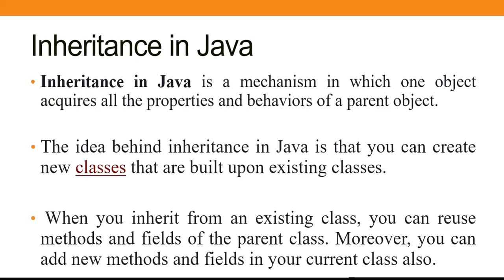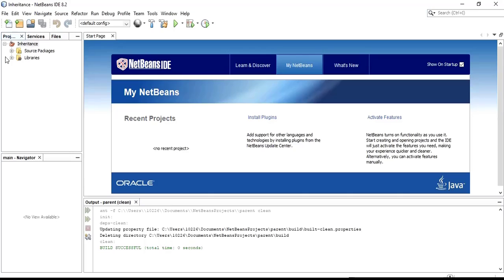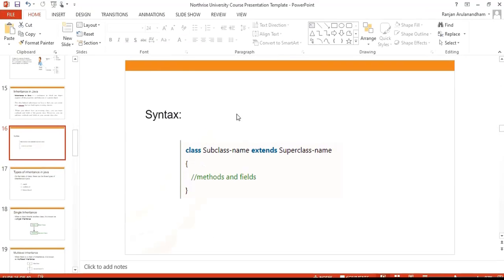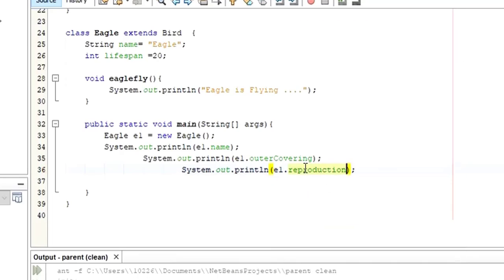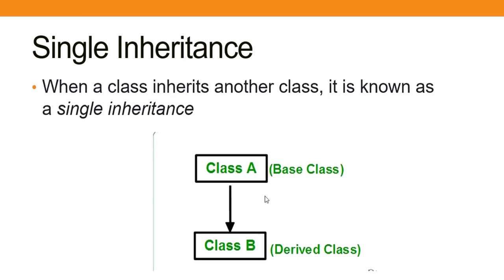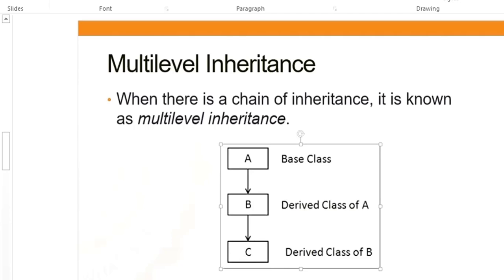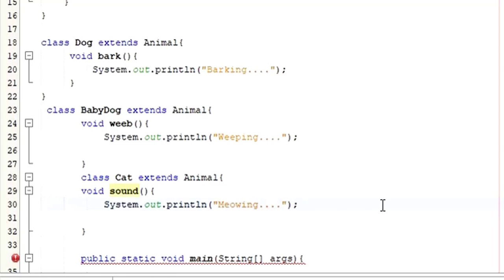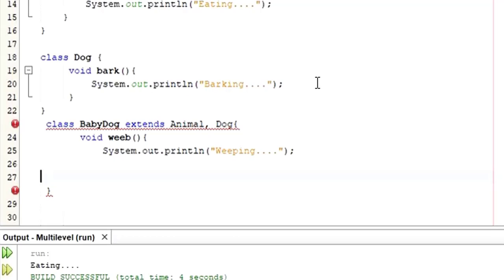Inheritance in Java | Java Inheritance Explained | Types of Inheritance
In this tutorial video, you will learn "Inheritance in Java" which will provide you with detailed knowledge about Java Inheritance. This video will also cover some real-time examples of Inheritance in Java, in order to provide you with a deep understanding of the functionality of Java Inheritance. This video will cover the following topics:

Why do we need Inheritance?
What is an  Inheritance?
Types of Inheritance
       1.Single inheritance
       2.Multi-level inheritance
       3. Hierarchical Inheritance.